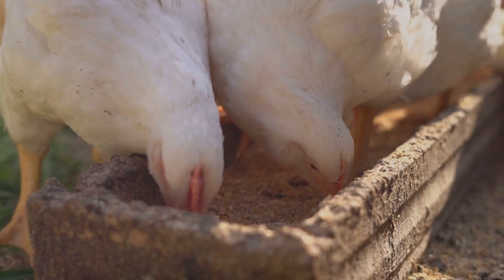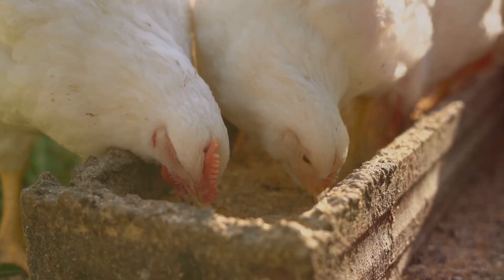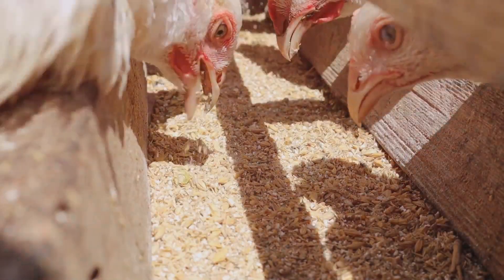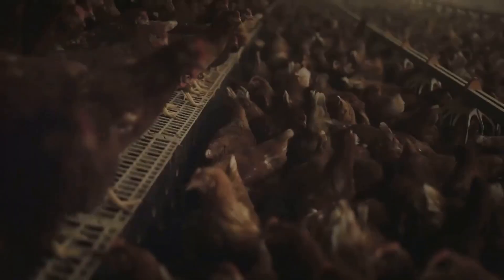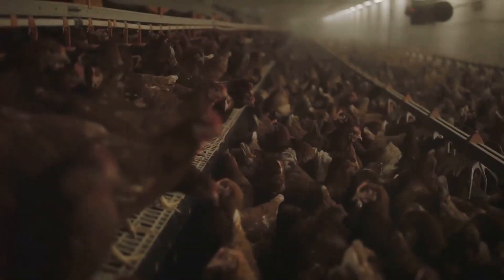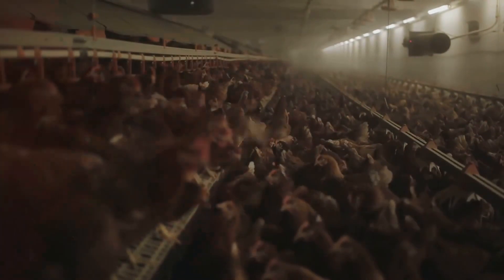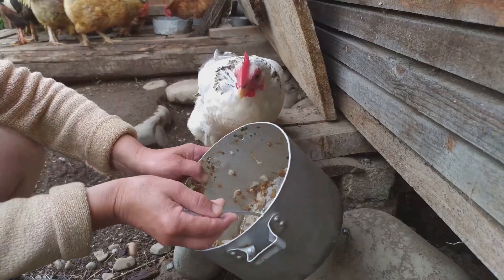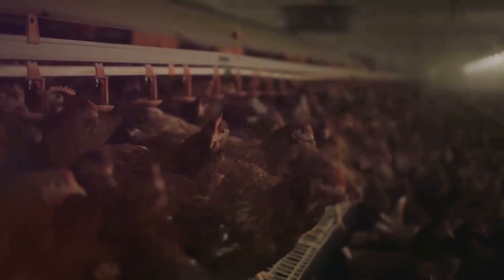feed conversion ratio vs Body weights in Broilers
In poultry farming, feed efficiency is a major variable to determine the cost of a kilogram of poultry meat (chicken, turkey ...). Depending on the country and species concerned, the proportion of feed in a broiler’s ration ranges from 40 to 70% of the cost of production. The Feed Conversion Ratio, which varies depending on the type of production applied, is always a very helpful benchmark to determine the profitability of a farm. Should one aim to increase the revenue of their poultry enterprise, it is important to know how to improve the Feed Conversion Ratio and how to reduce the feed costs.

Use vamygro for better growth and better FCR